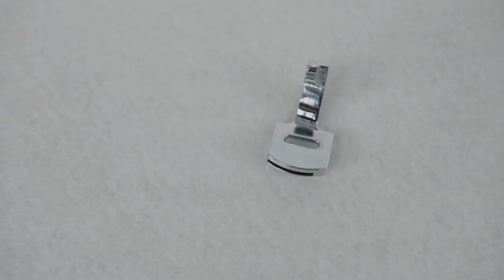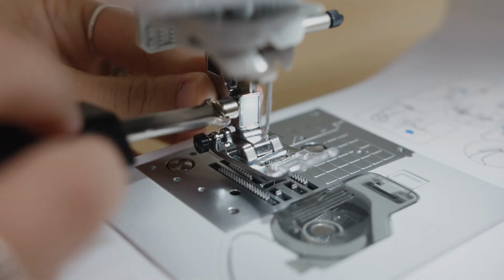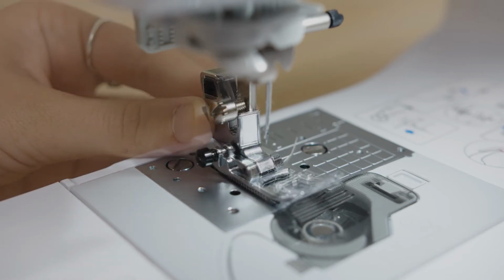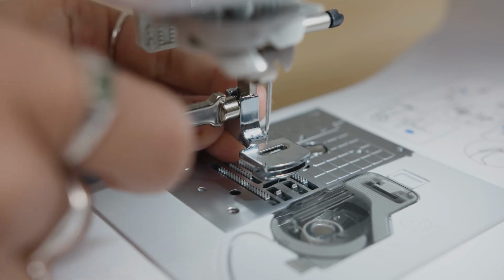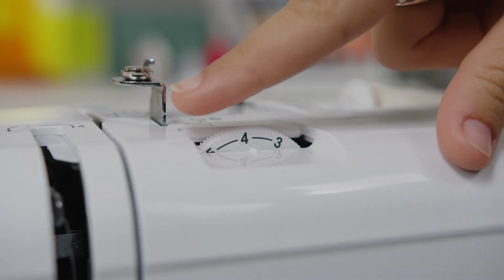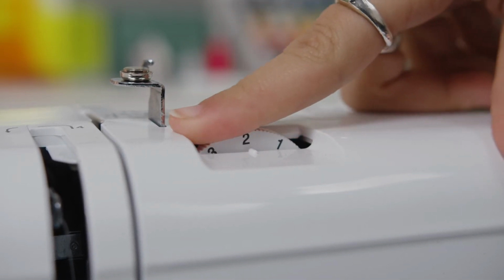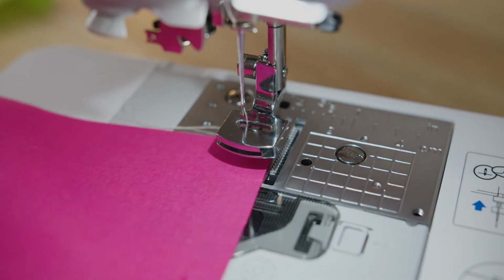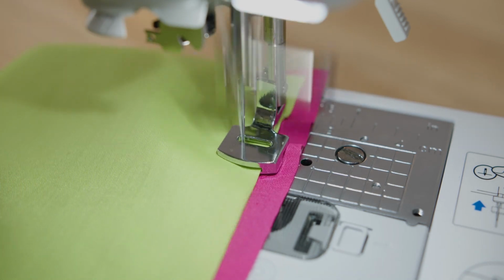How to use a Gathering Foot | Echidna Sewing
In this video, Luca demonstrates how to use a Brother Gathering Foot, available on most Brother machines. This foot allows you to gather thin fabrics with ease, and even gather and join two pieces of fabric, leaving one flat.